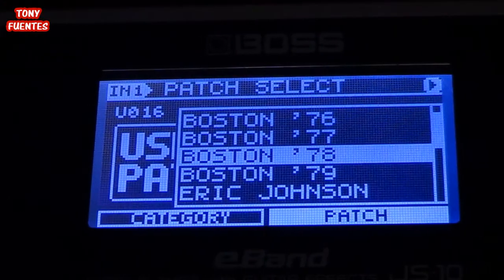Boss eBand JS-10 ⚡ Tom Scholz Guitar Tone ⚡ BOSTON 1977 Rockman ⚡ 80's Glam